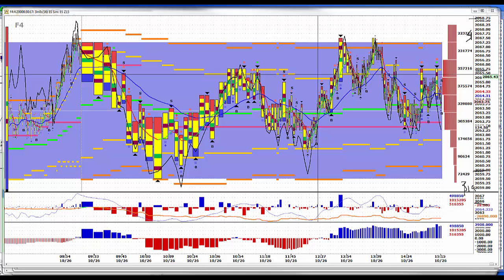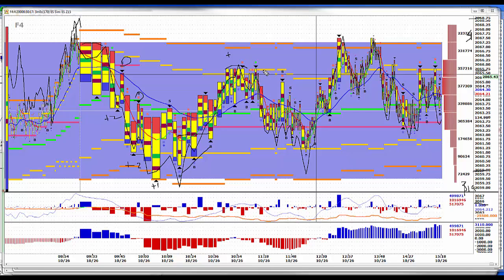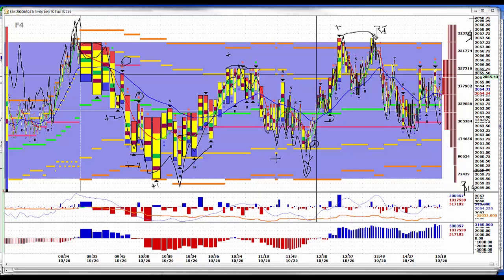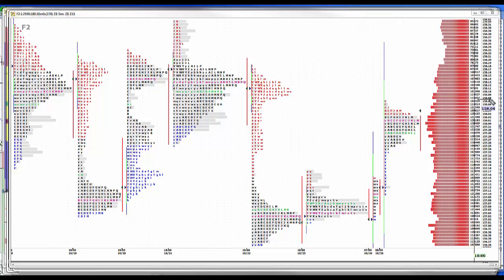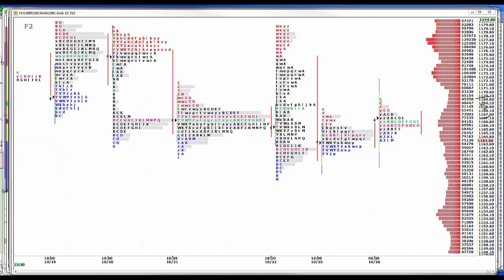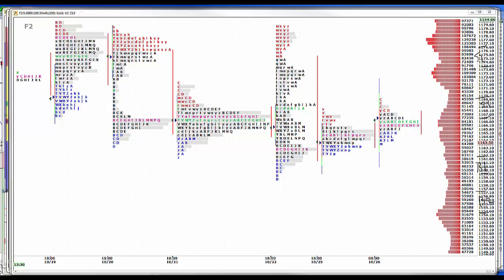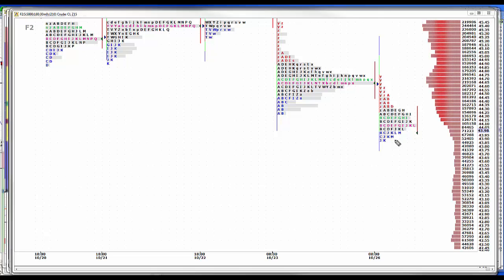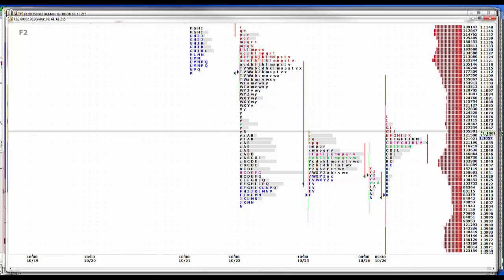10-26-15 CNFT Post Mkt Commentary